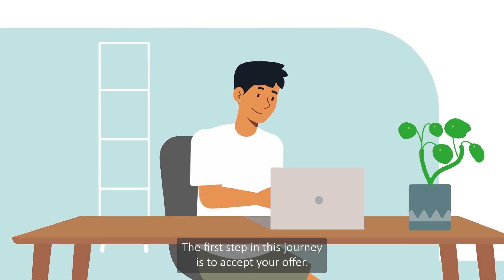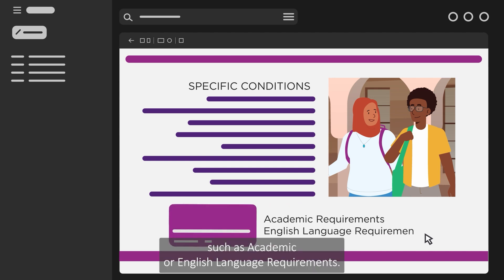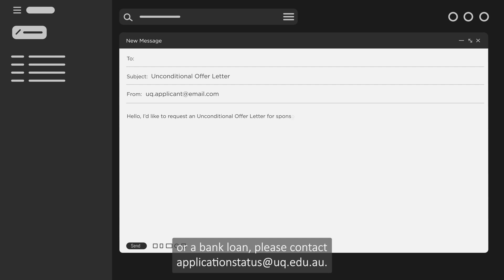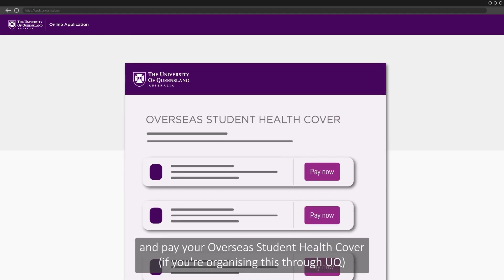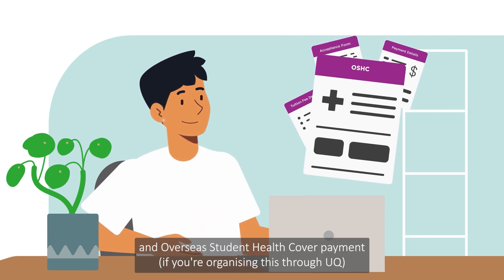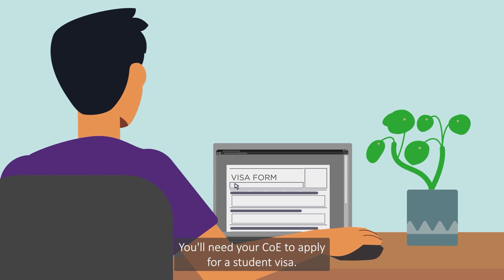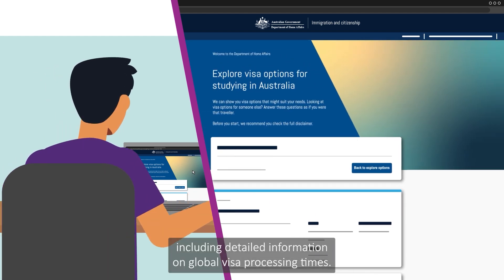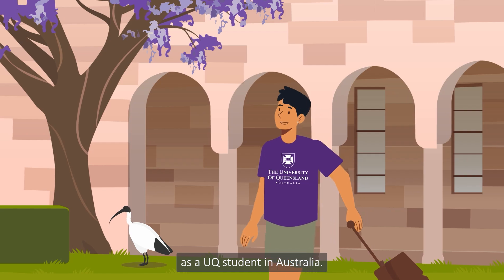How to accept your offer? Explainer for our International students.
We understand that receiving an offer from your dream university is exciting. Now let us guide you through the process of accepting your offer and embarking on your journey at The University of Queensland (UQ).